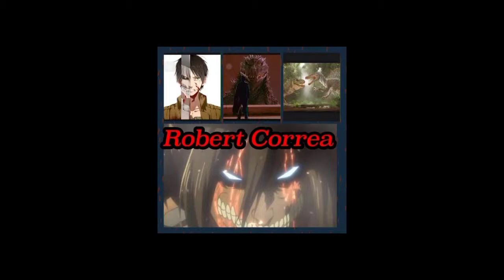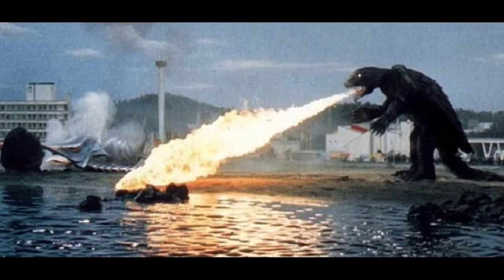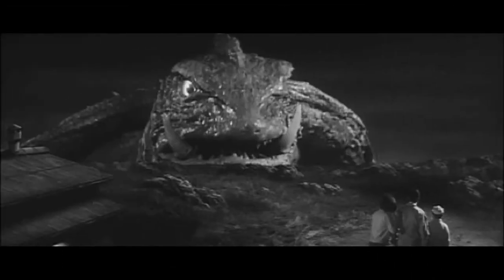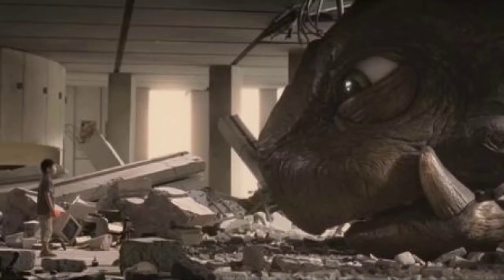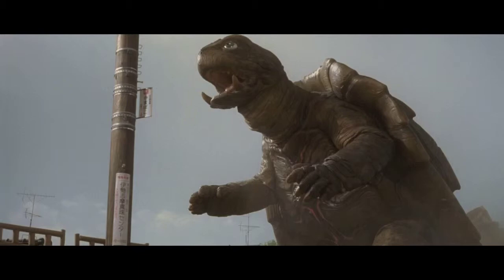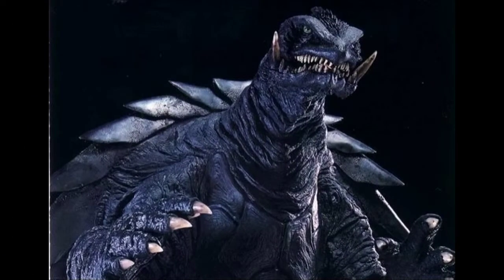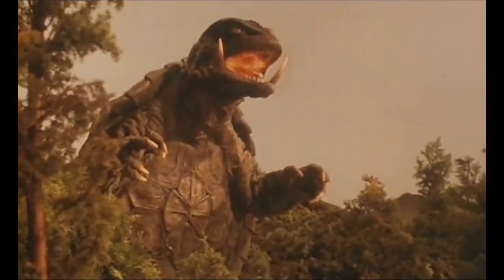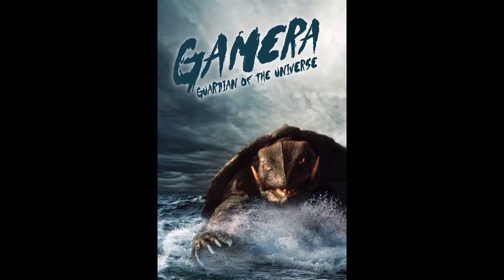My top 4 favorite gamera suits/designs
Hope you guys enjoy this top list video(: